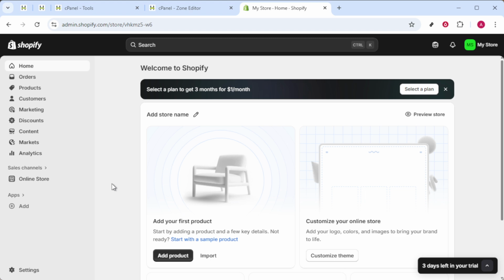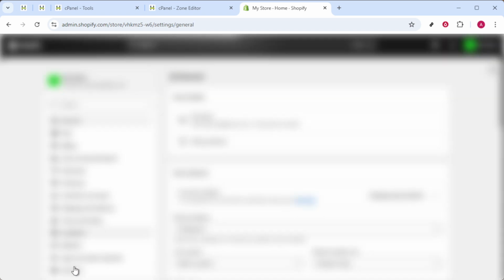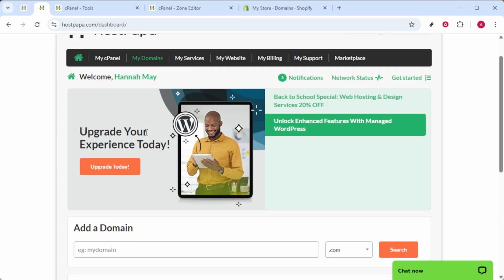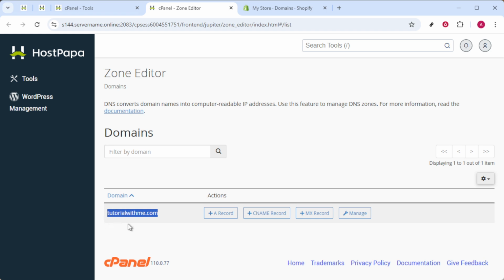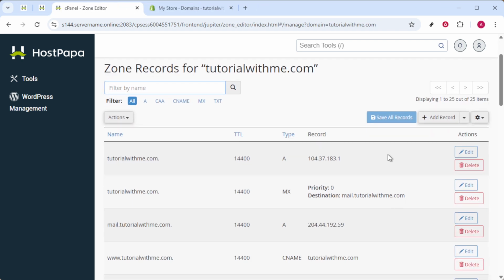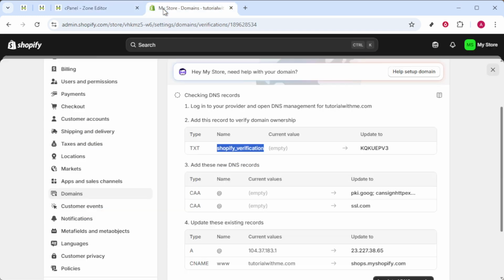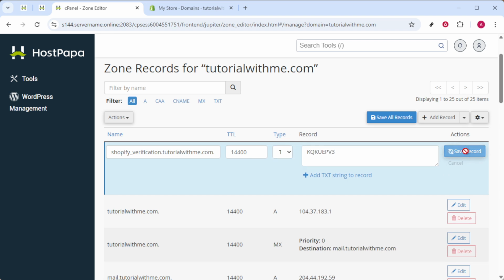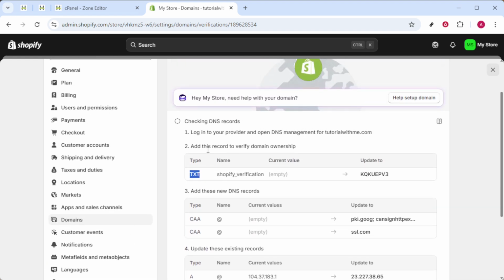How To Connect HostPapa Domain to Shopify | Quick Tutorial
Learn how to connect your HostPapa domain to Shopify quickly and easily with this step-by-step tutorial. Perfect for beginners and online store owners who want to link their domain to Shopify without any hassle. Follow our simple guide to update DNS settings, verify your domain, and get your Shopify store live.